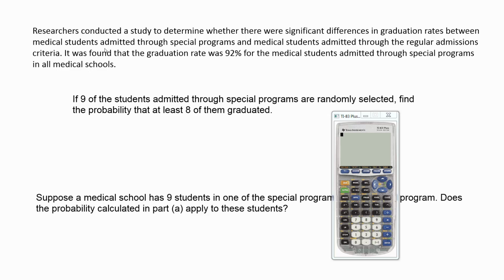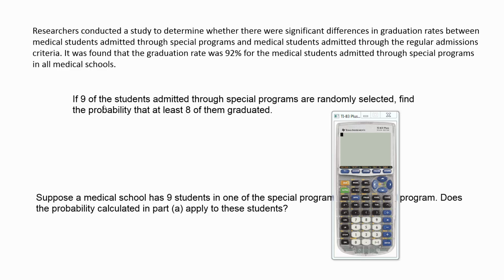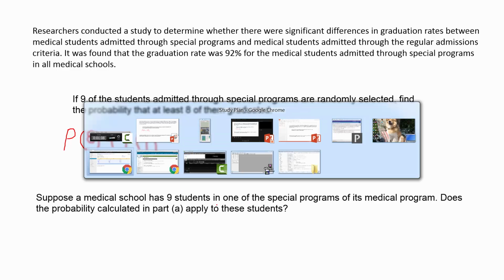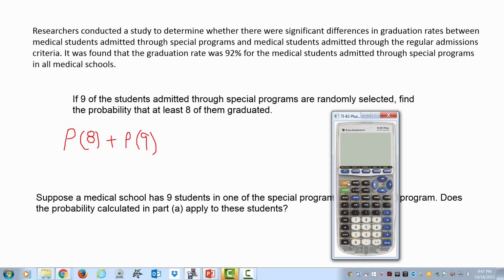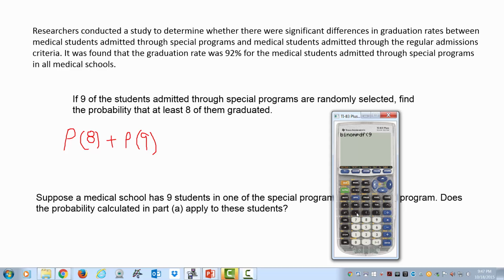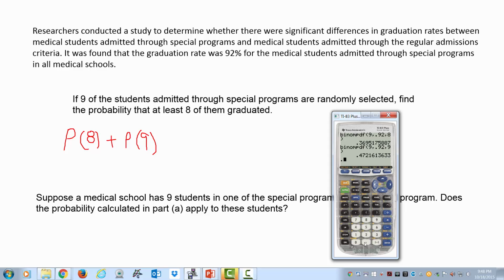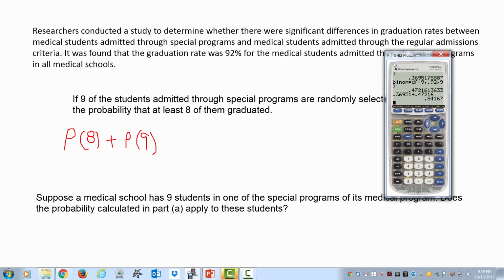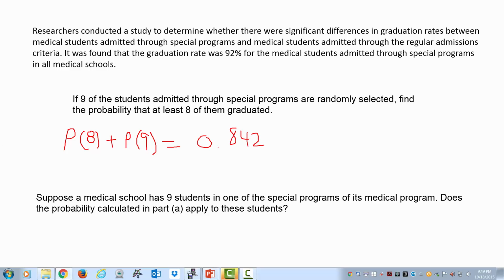FSCJ Test #2 - Binomial Experiment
How to calculate probability for a binomial experiment